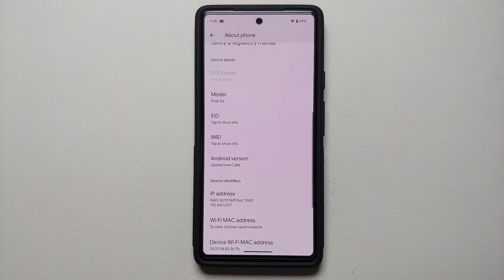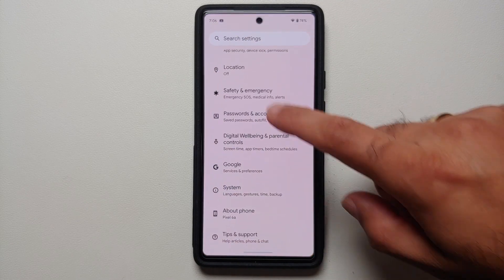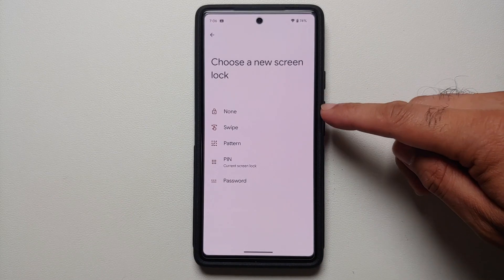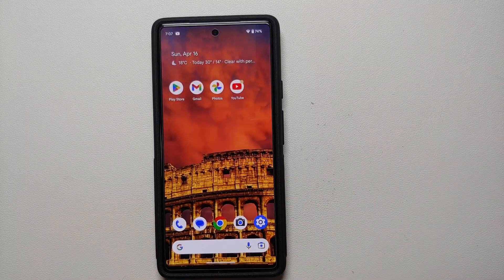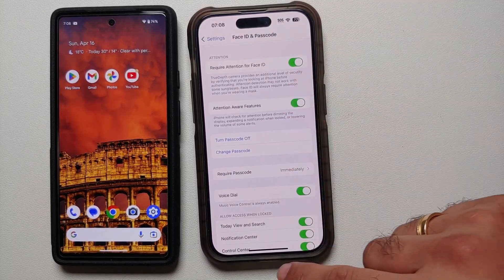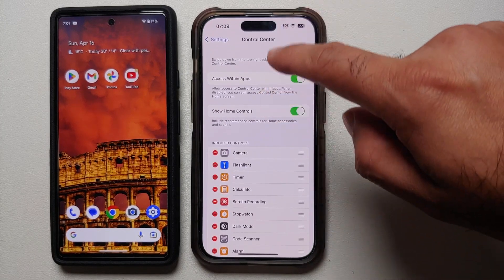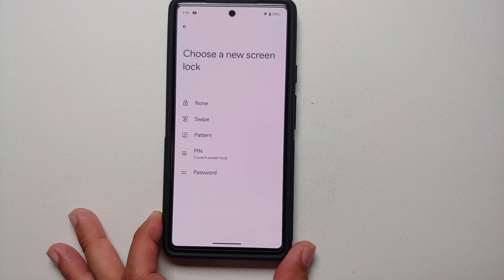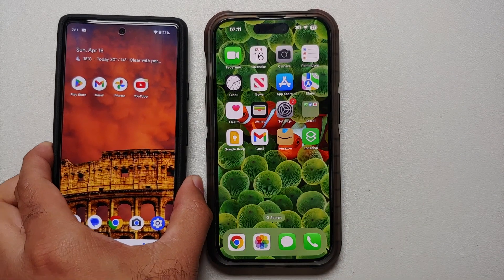Android 14 MAJOR SECURITY ISSUE! Predictive Back Gesture FLAWED!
Google just dropped Android 14 Beta 1 and while playing around we found a major security issue in Android 14. We tried to replicate the same issue in iPhone 14 Pro running iOS 16.4.1 but iOS knows what its doing and this major security issue is not present in iOS. In this video we show you this major security issue related to removing your pin or passcode present in Android 14. The issue is due to the new predictive back gesture implemented with the latest Android 14.